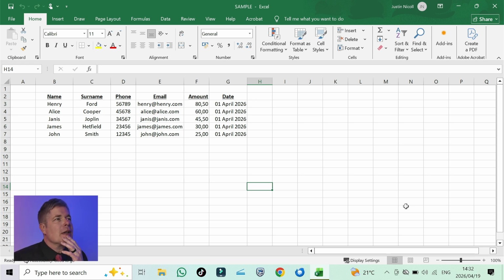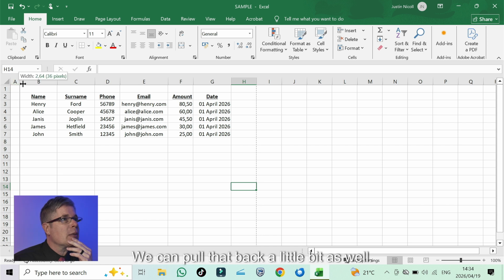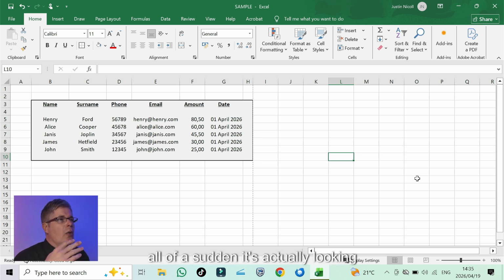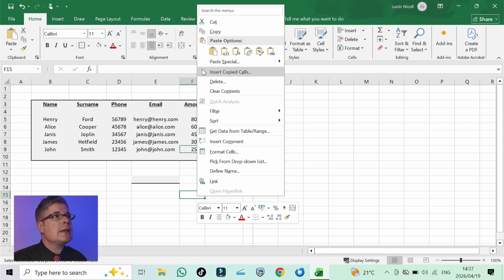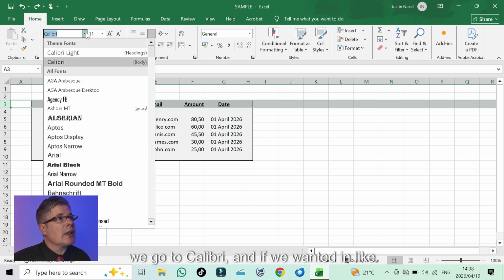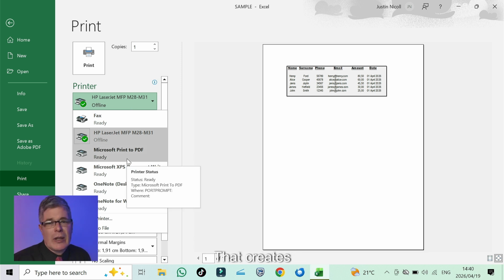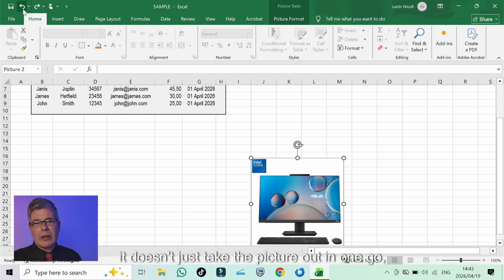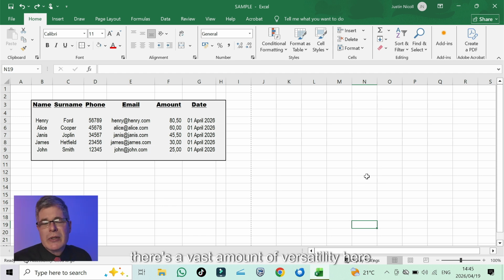Episode 3 - Make It Look Like You Know What You Are Doing